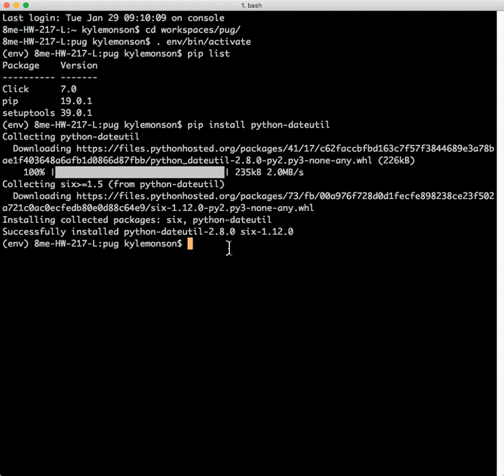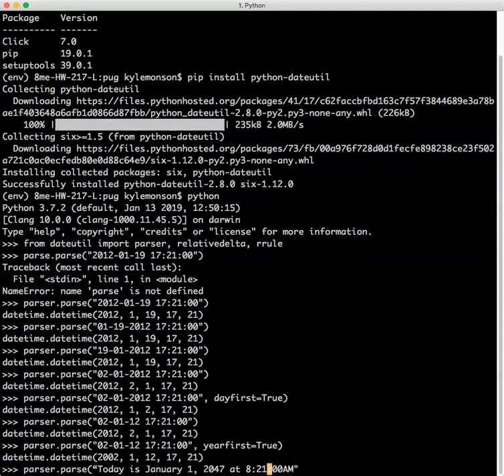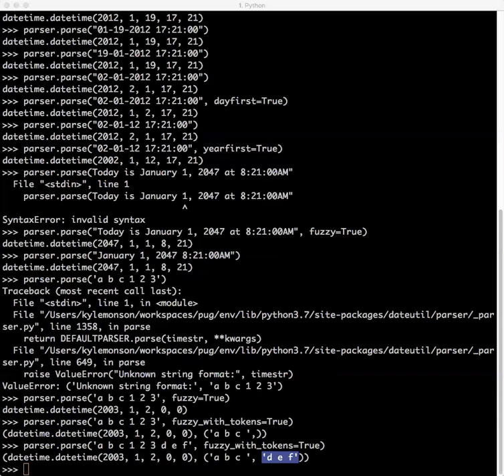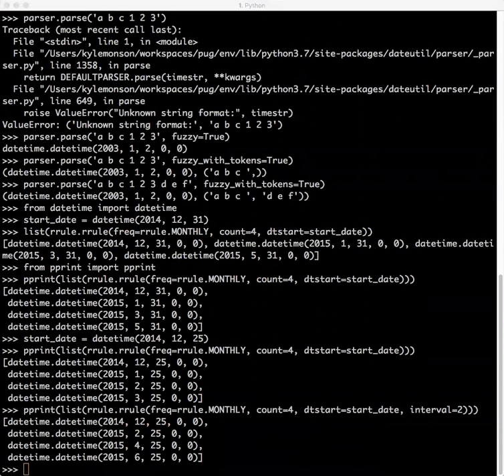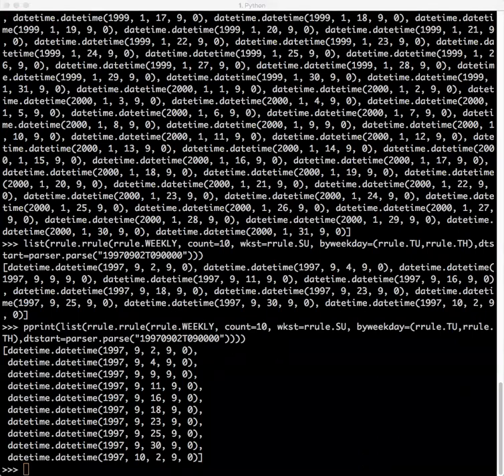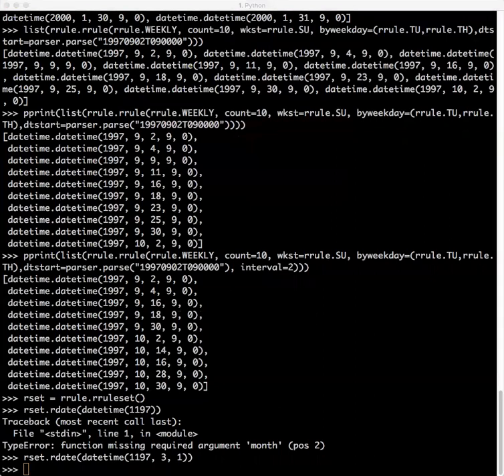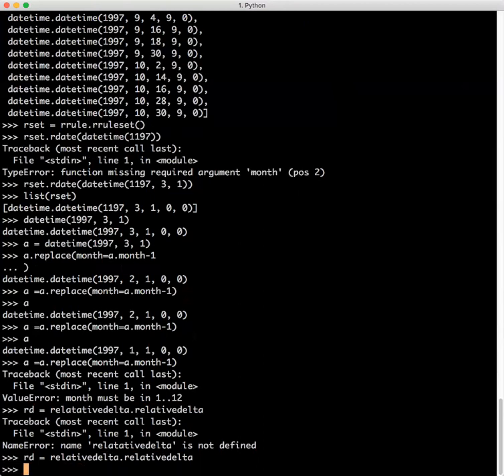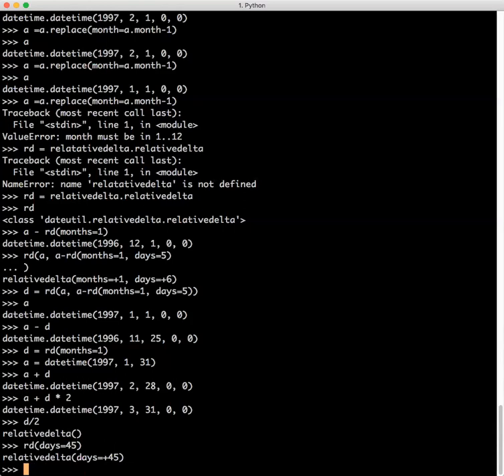Python Dateutil Library - Feb 8, 2019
Python Users Group meeting recording from Feb 8, 2019

"The dateutil module provides powerful extensions to the standard datetime module, available in Python."